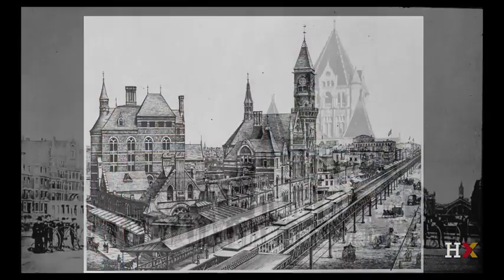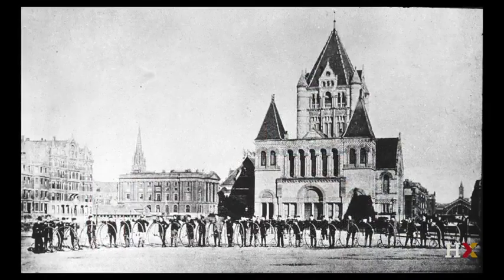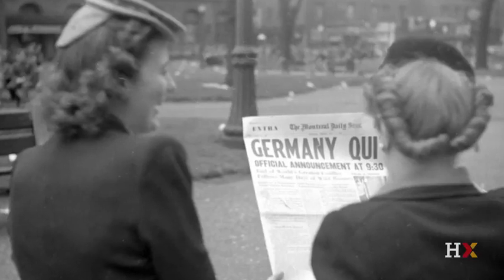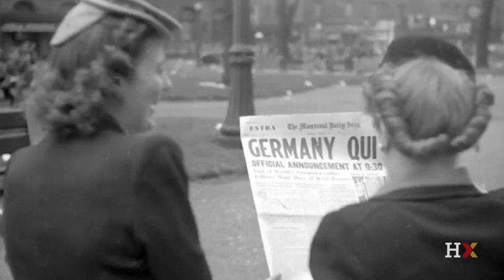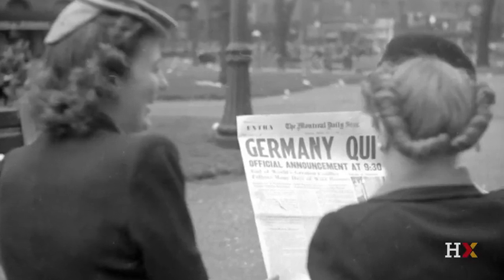The Consumer City - Chains of Influence in Painting - Bringing the Bauhaus to America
In this interview with Harvard Art Museum curator Melissa Venator, learn about urban influences on modern art and the rise of the Bauhaus.